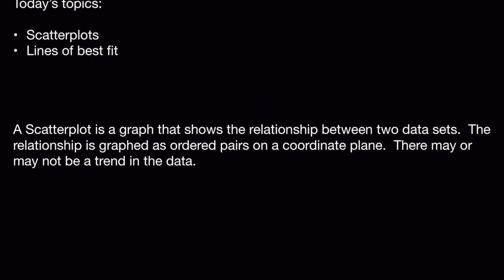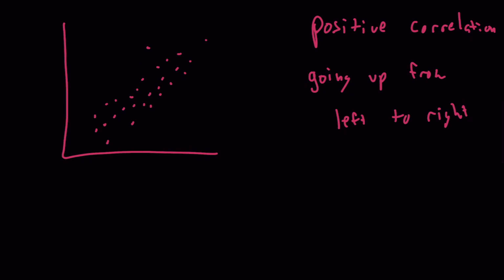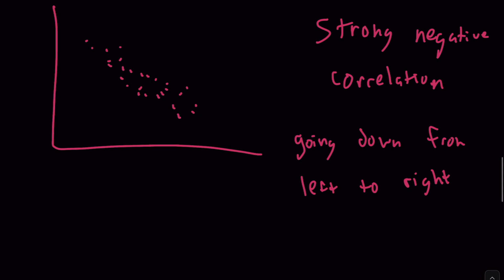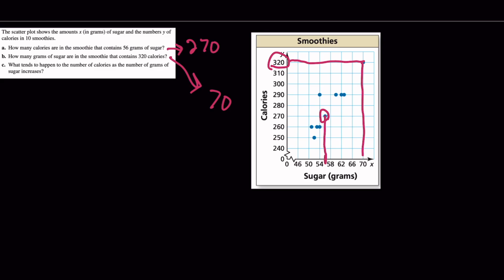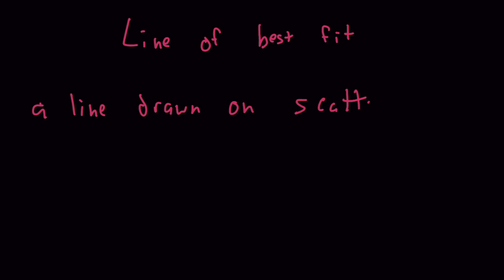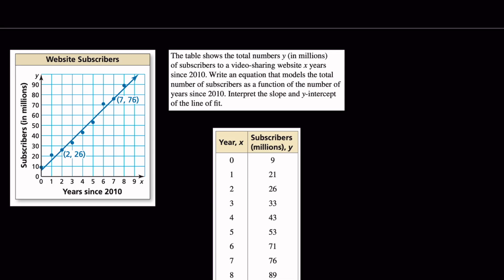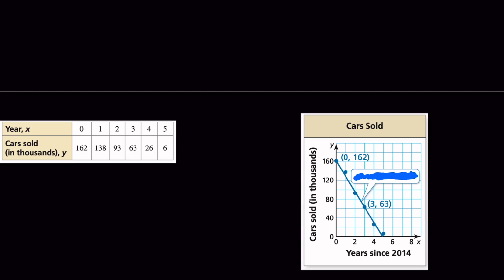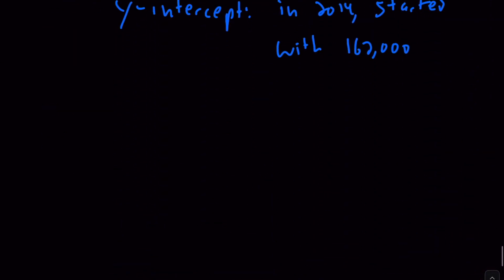Scatterplots and Lines of Best Fit